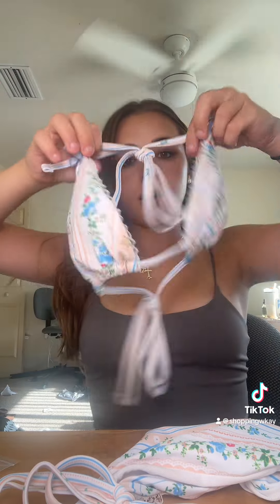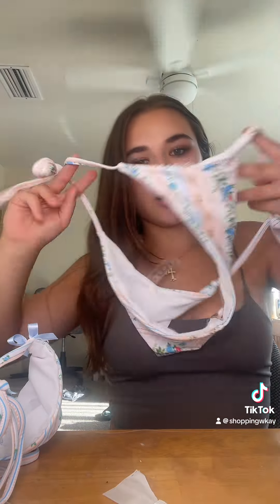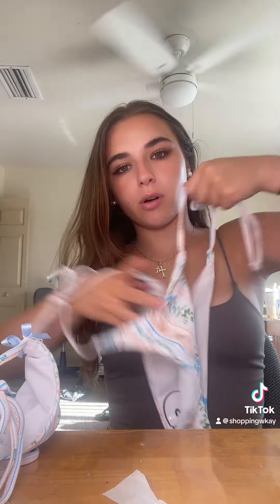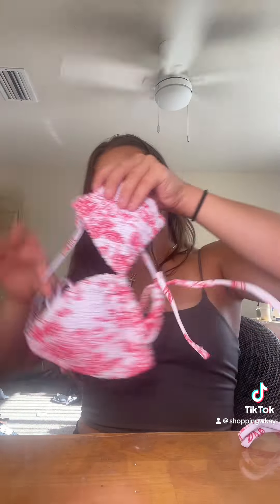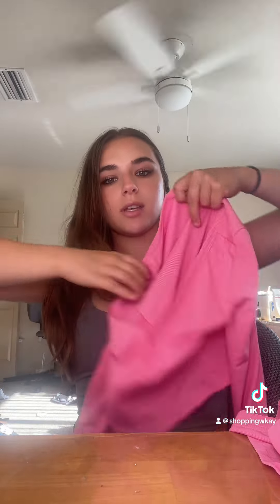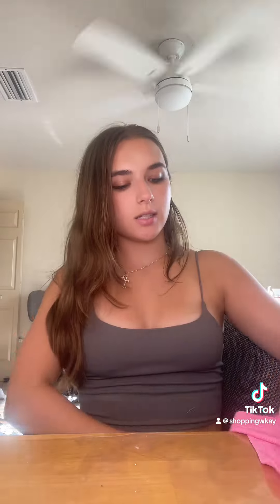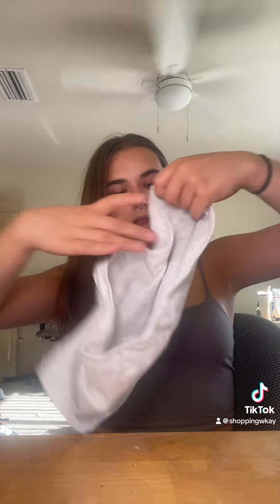HUGE FREE SHEIN HAUL!!!